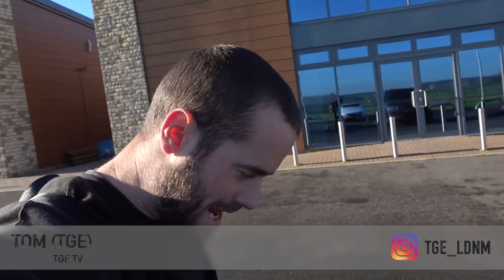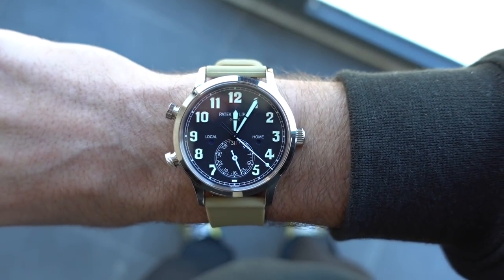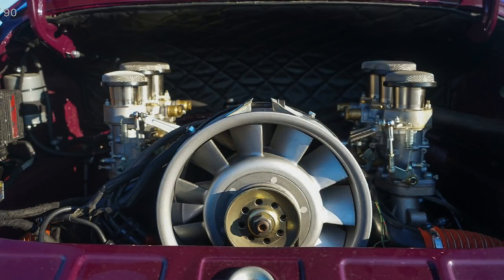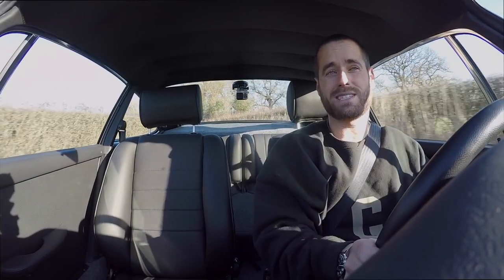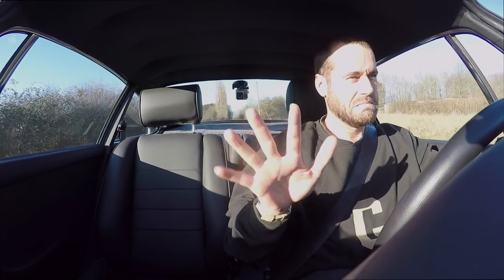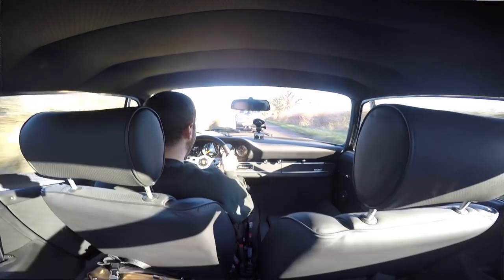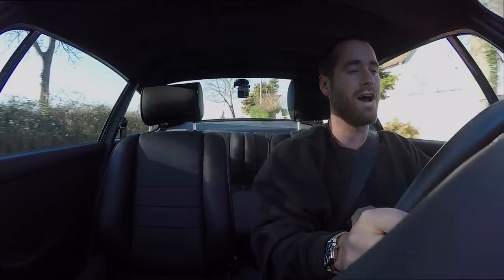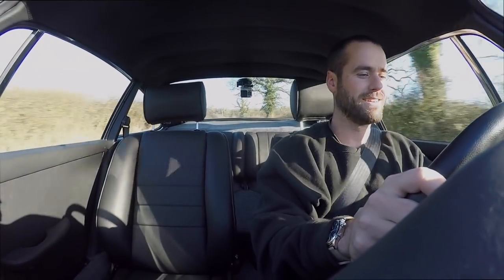TRADING A CAR FOR THIS PORSCHE RESTOMOD | 911 ‘OSHE’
BUYING A PORSCHE RESTOMOD | 911 ‘OSHE’ FIRST DRIVE. With the rise in restomods from Singer, Tuthill, Autofarm & everyone in between - is it time I added a fully restored & modded classic car Porsche 911T to my garage?

To view the full details & bidding details on this exact car hit Paddlup